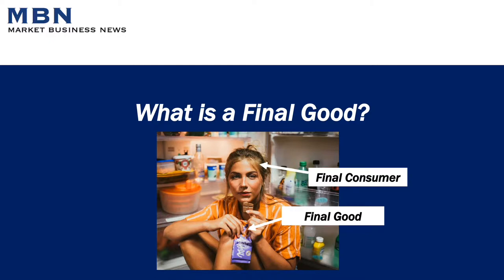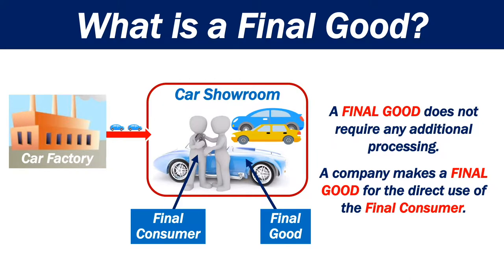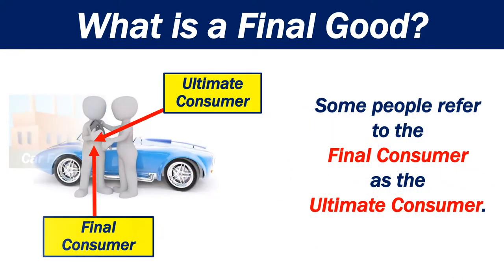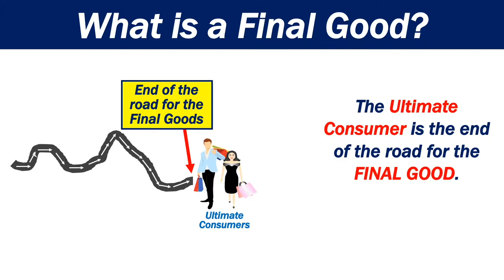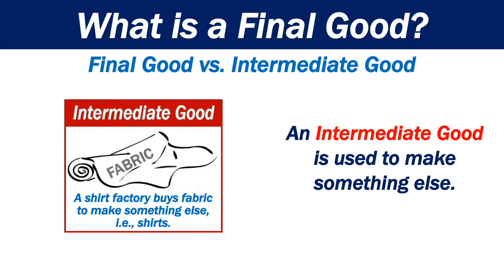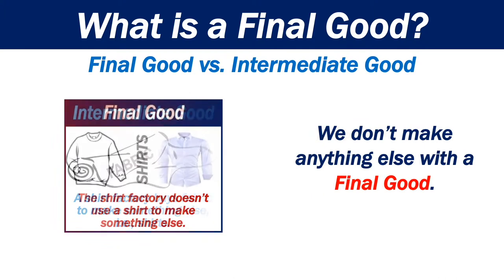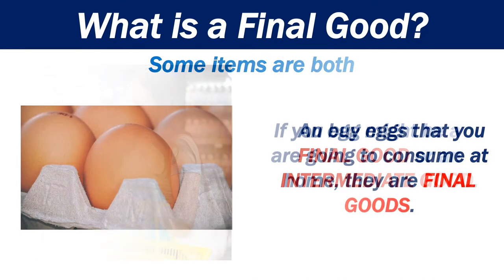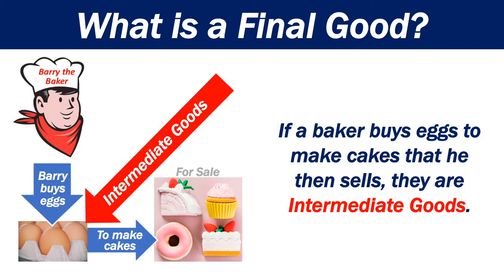What is a Final Good?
A final good is a good that the final consumer consumes. It has the same meaning as "consumer good".